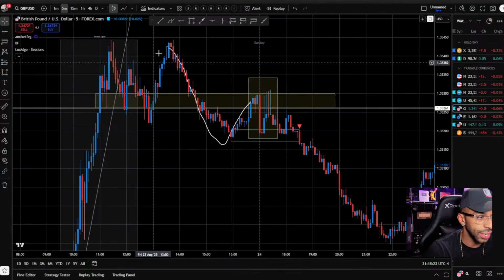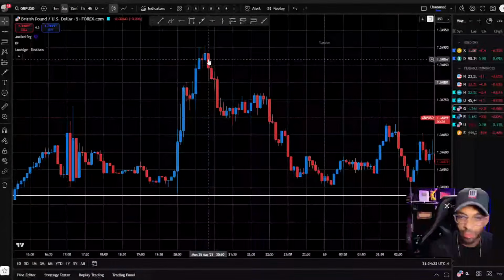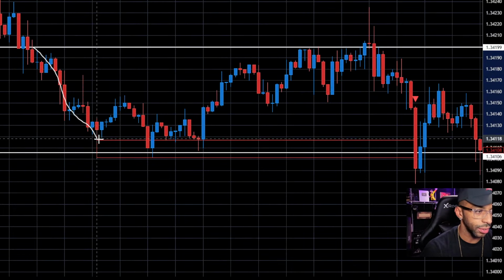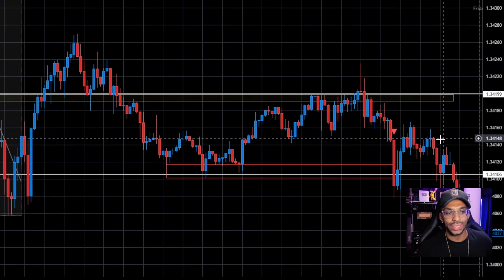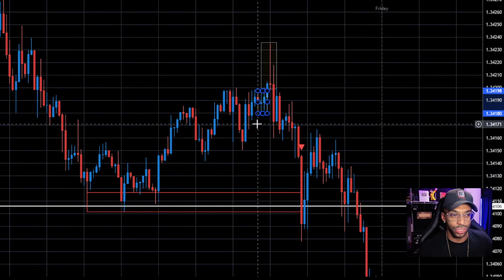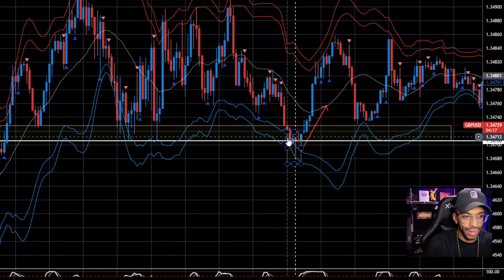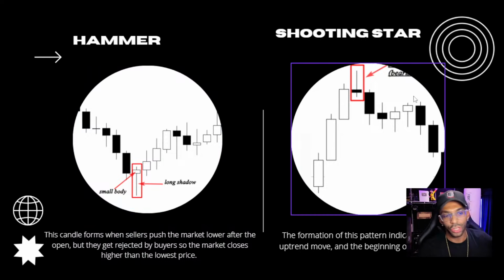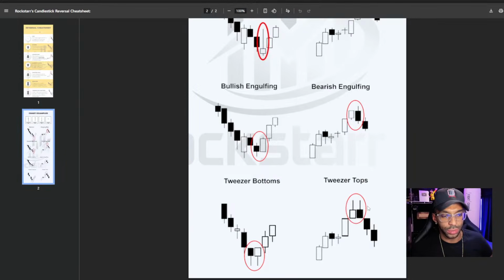The ONLY Candlestick Reversal Guide You'll EVER NEED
Learn how to read a candlestick chart and identify different chart patterns. This video provides a simple explanation of japanese candlesticks and chart patterns for those interested in the stock market for beginners. Get a better understanding of trading with this technical analysis.

This session is designed for beginner day traders who want to simplify Forex and start trading with confidence.

Thanks